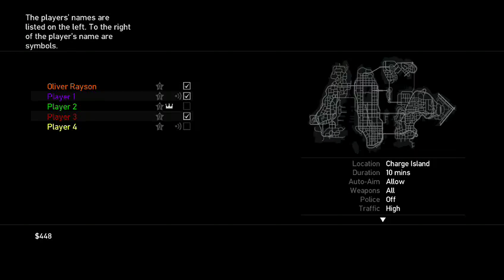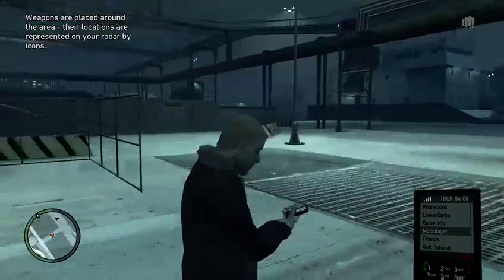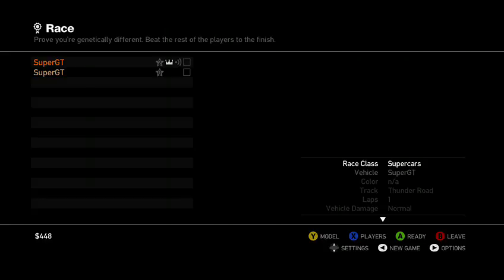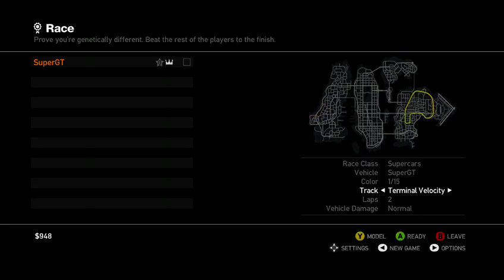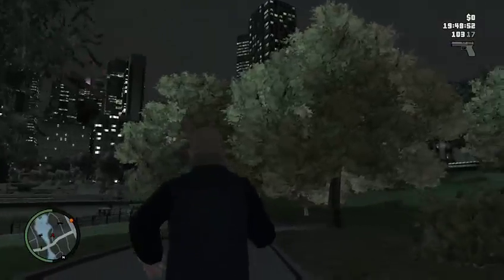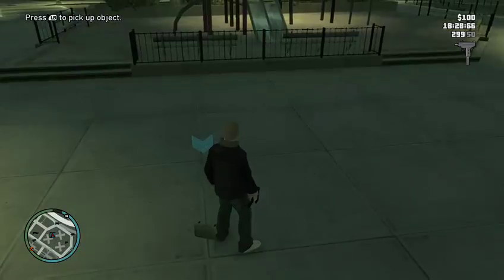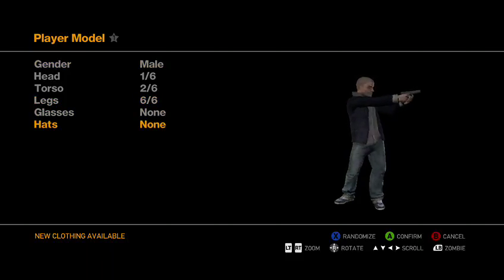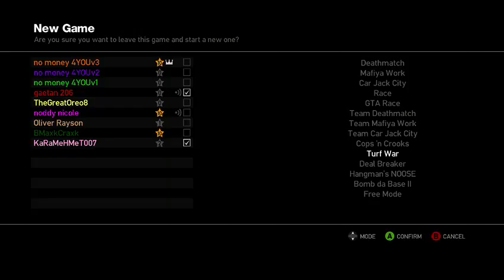GTA IV: My Multiplayer Adventures - I'm Back Liberty City!